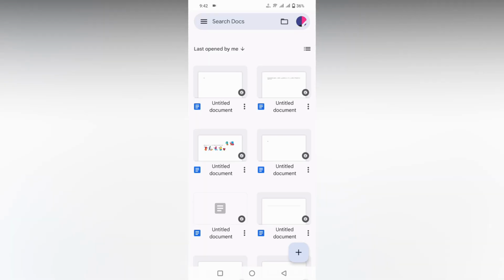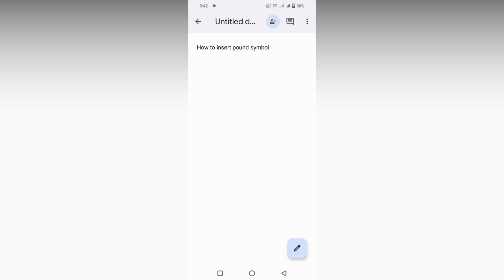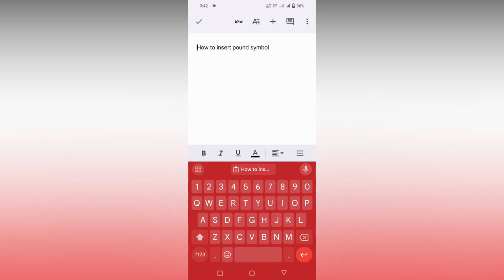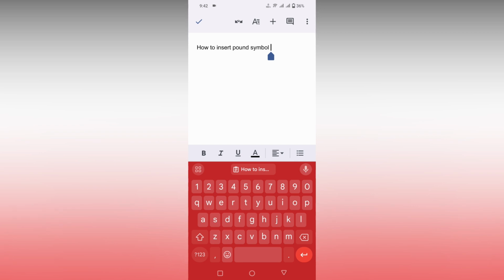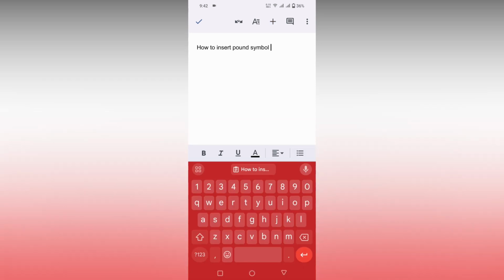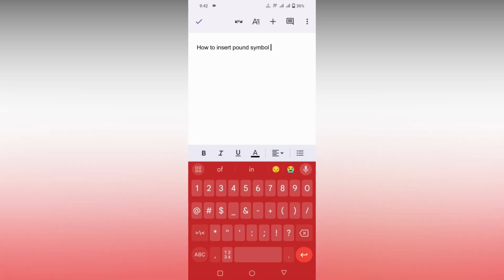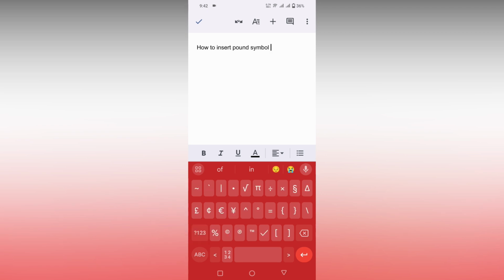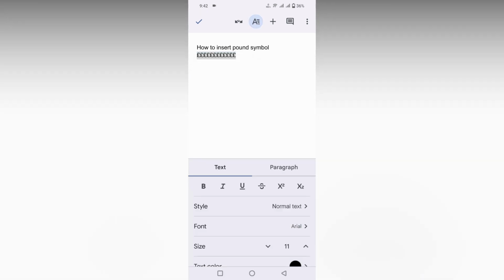How to insert pound symbol in Google docs mobile | type £ on in google docs mobile